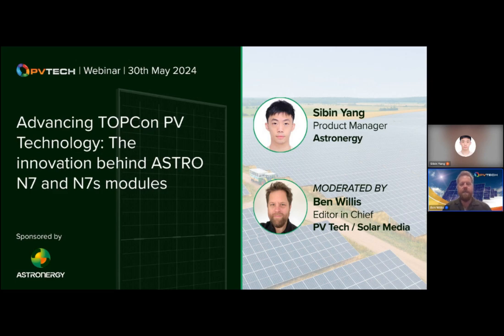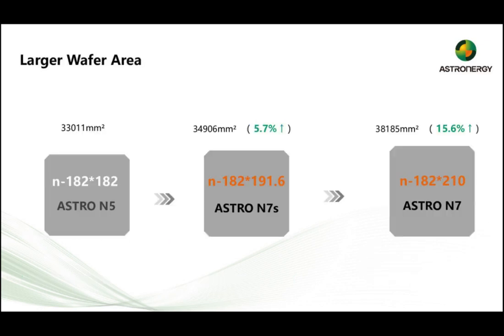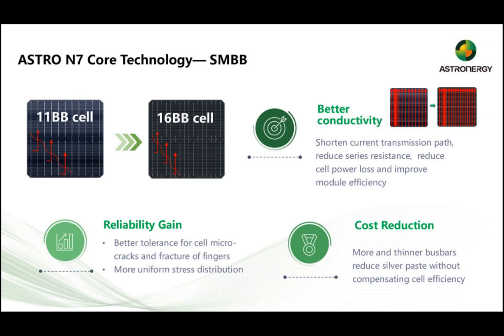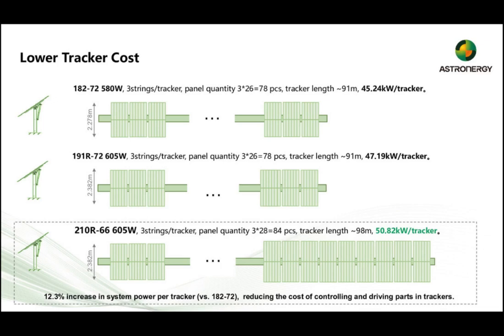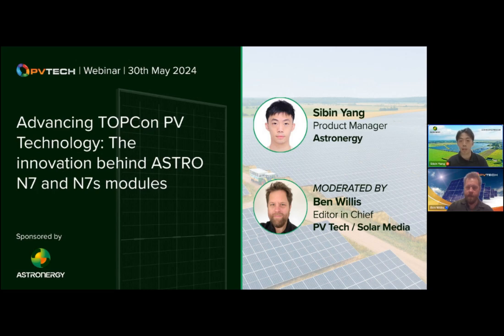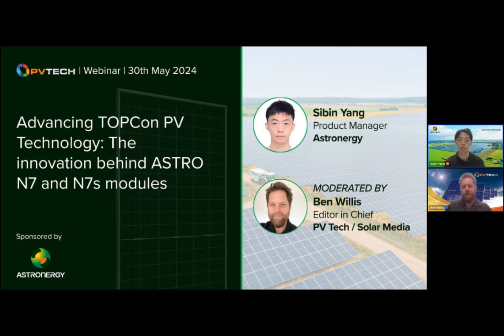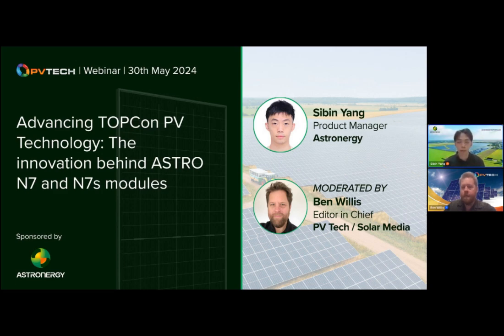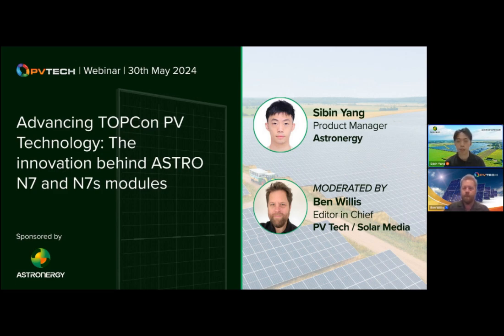Advancing TOPCon PV Technology: The innovation behind ASTRO N7 and N7s modules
The PV industry is currently embracing a new wafer type, the rectangular wafer, with a focus on two main formats: 210mm*182mm and 191mm*182mm. The primary reason for adopting this new wafer shape is to optimise shipping container space and reduce shipment and balance-of-system costs.
Astronergy has introduced its latest module product series, ASTRO N7 and ASTRO N7s, both of which utilise rectangular wafers. ASTRO N7, based on the 210mm*182mm wafer, is specifically tailored for utility-scale systems.

Why watch this webinar:

- Gain an understanding of rectangular-wafer modules and their application in utility-scale and residential applications.
- Explore the latest advances in module technology and how they can improve module performance.
- Learn about the economic advantage of rectangular-wafer modules and their benefits at a system level.